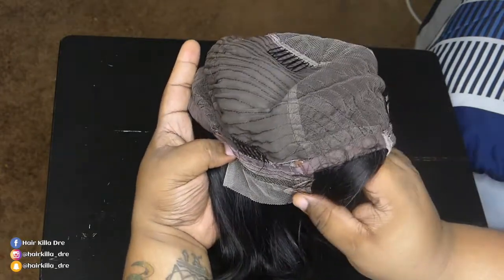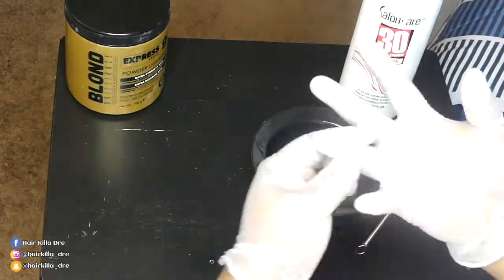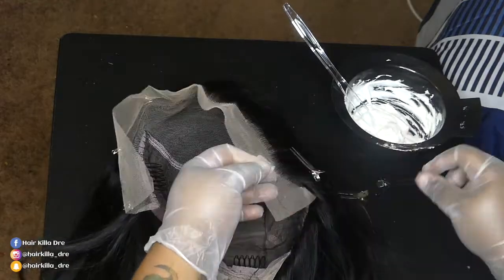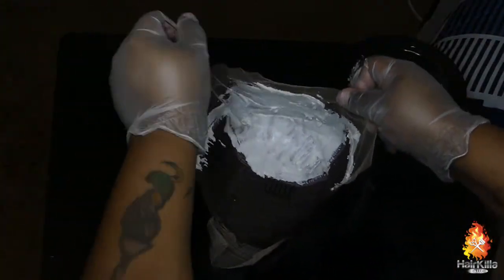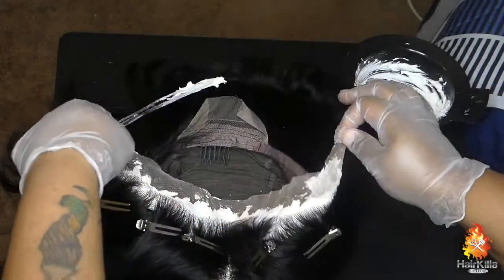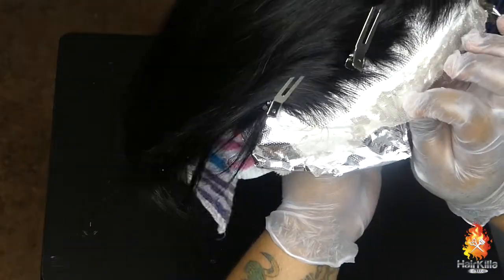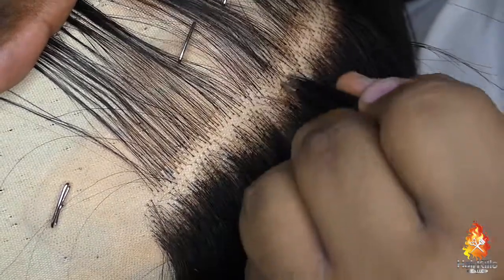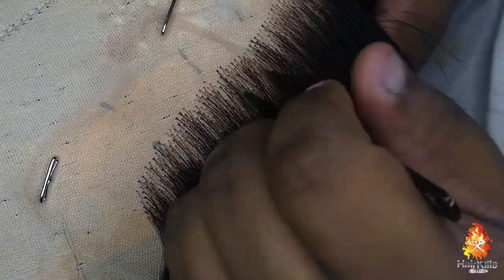How To Customize Hairline Part 1